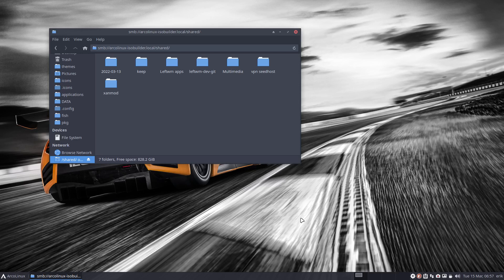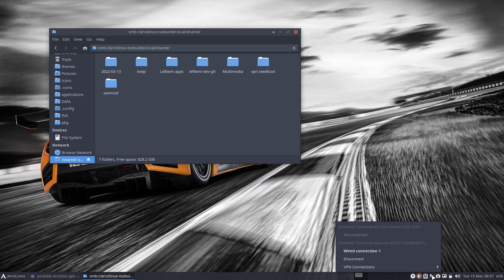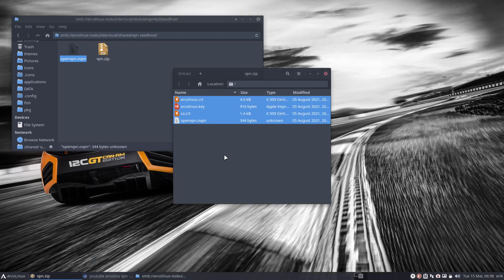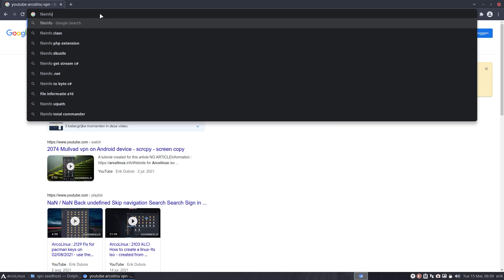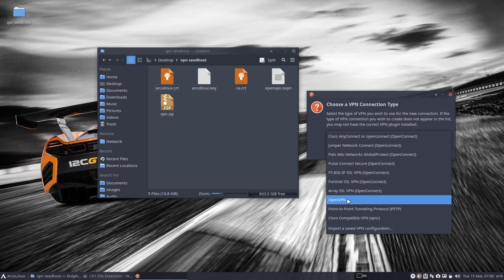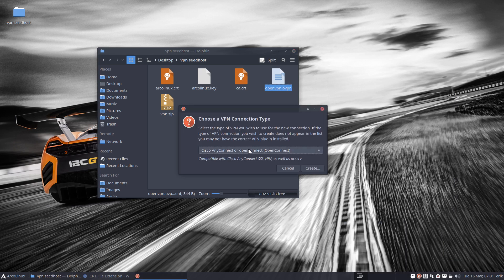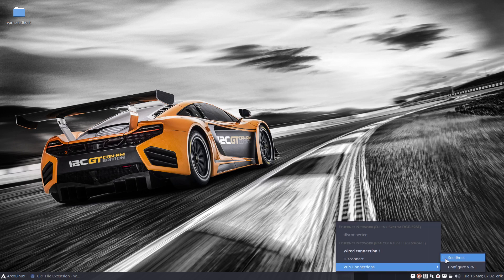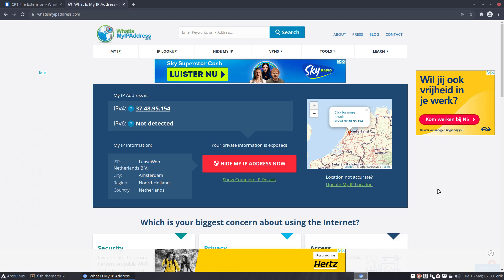ArcoLinux : 2728 Setting up a vpn connection with networkmanager - openvpn from Seedhost